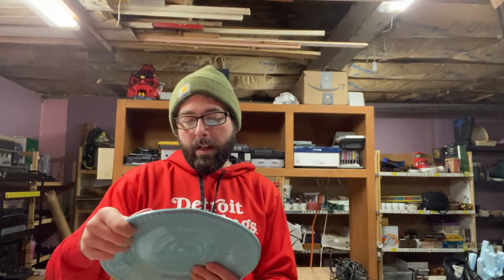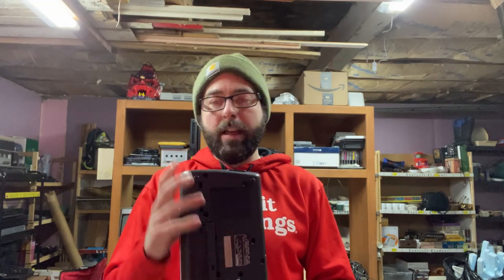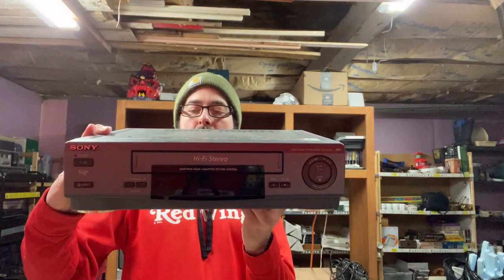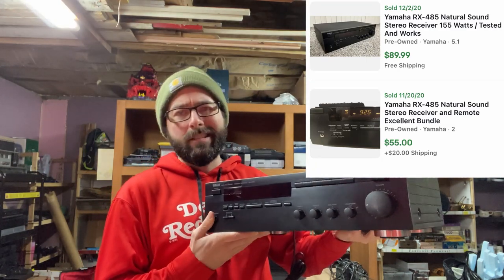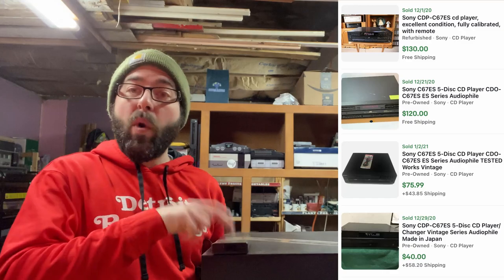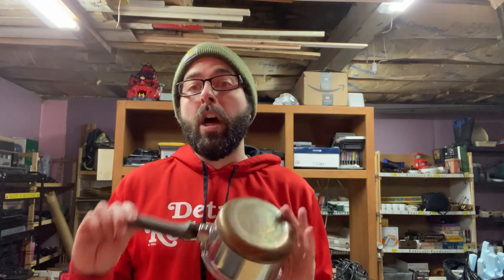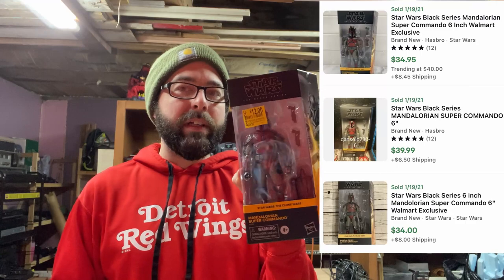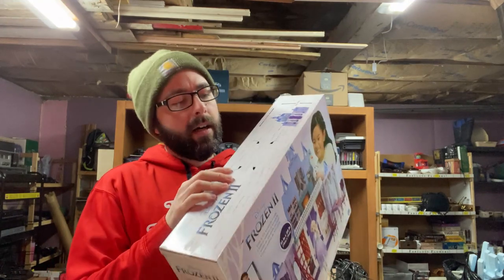Amazing Thrift Haul Finds!